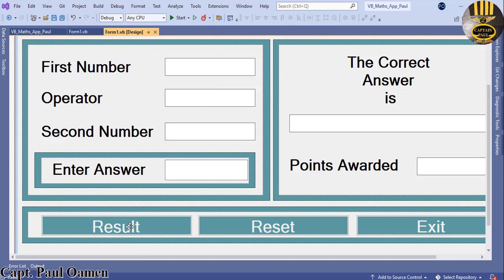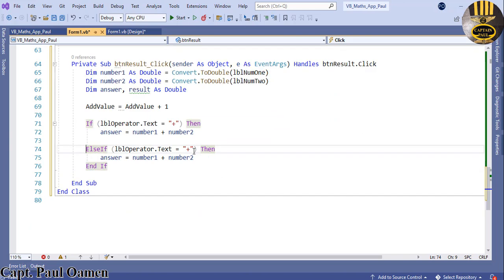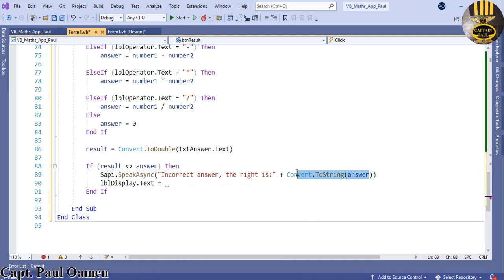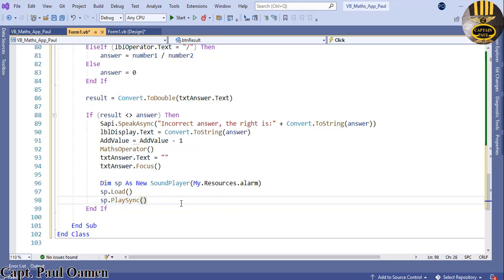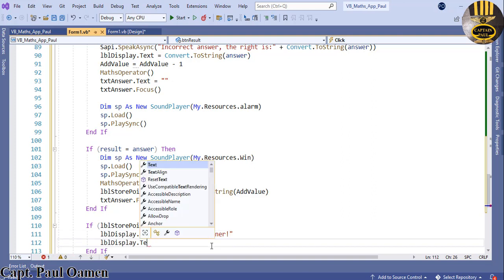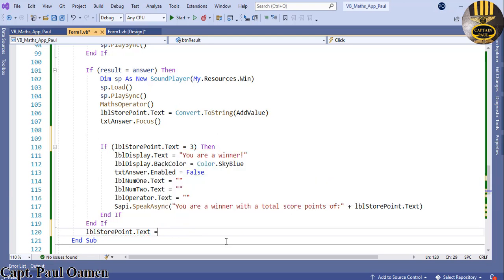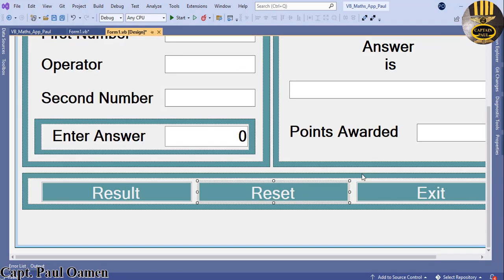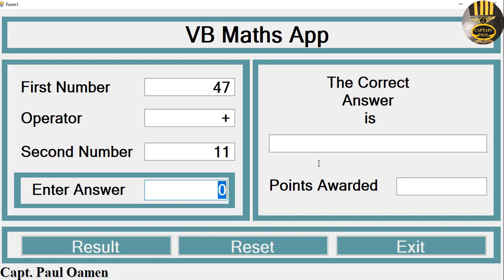How to Create a Maths App with Audio and Text To Speech Functions in Visual Basic. Net - Part 2 of 2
How to Create a Maths App using Audio and Text To Speech Functions in Visual Basic.Net, in this video tutorial you will learn how to create a Function, and call a function using the Form Load event. The tutorial also includes how to implement a For Loop, Randomly select an Arithmetic Operator, add Audio and convert Text to Speech. A very good tutorial for both beginners and advanced learners.

Channel Members can Download the Maths App in Visual Basic. Net source code, and modify it for their own personal use. Plus one other source code per month. Total - 2 Source codes Per Month, only: